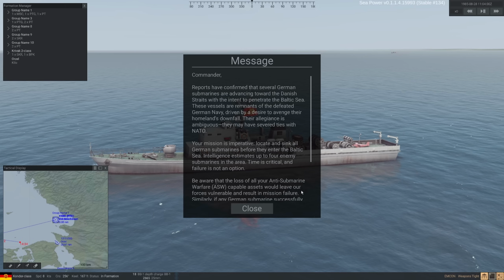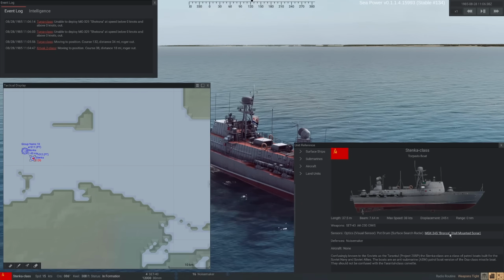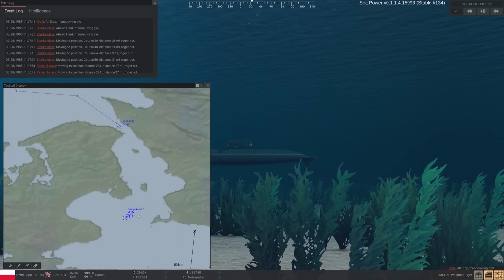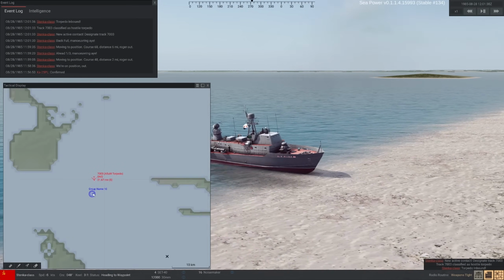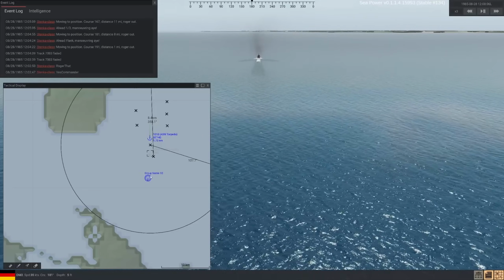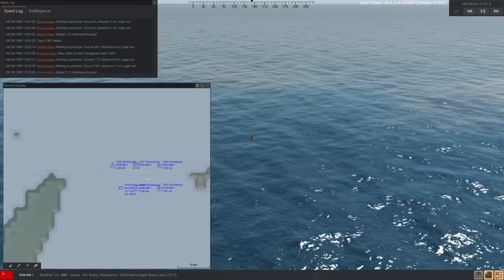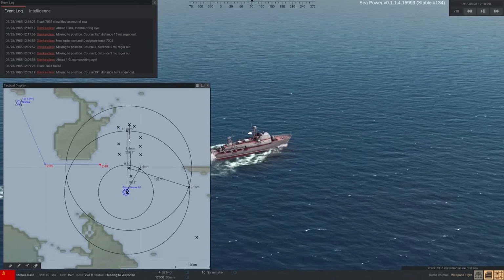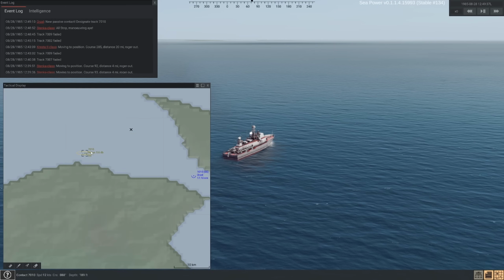Shallow Waters, High Stakes - Nordic Net 1/2 - Sea Power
❓ FAQ
▪️ PC specs: